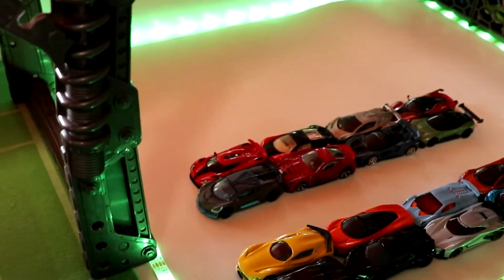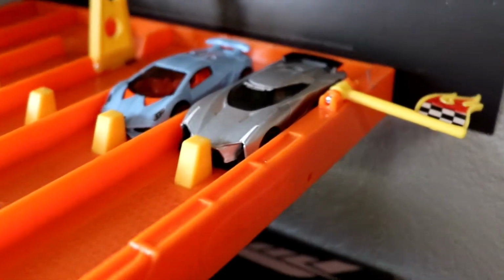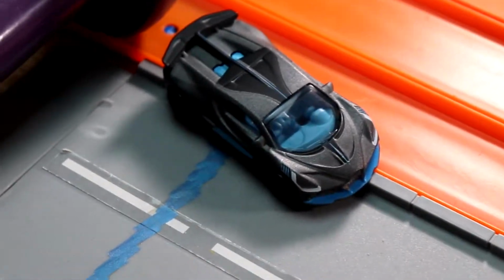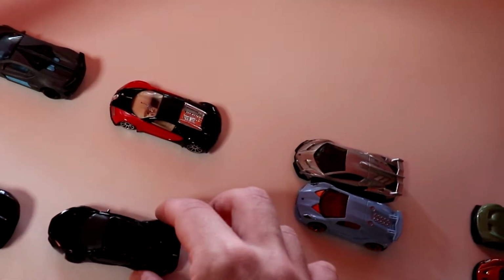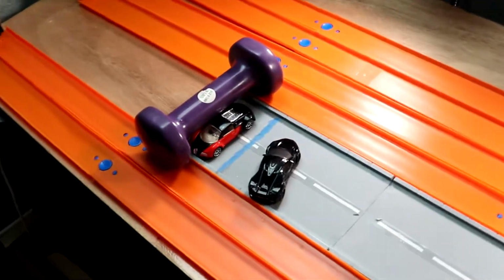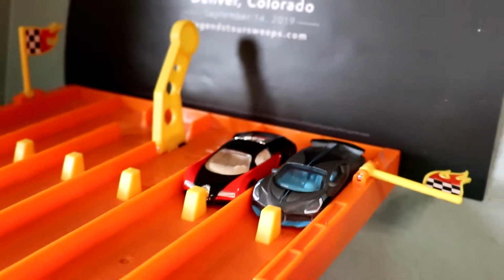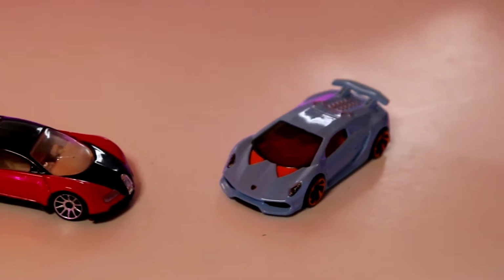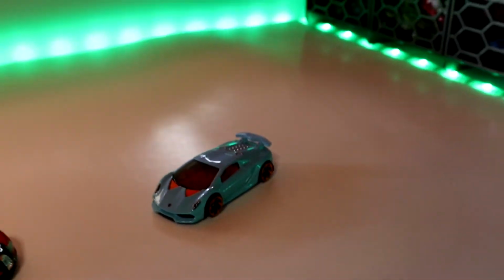HOT WHEELS HYPERCAR STREET RACE | JonRacer3